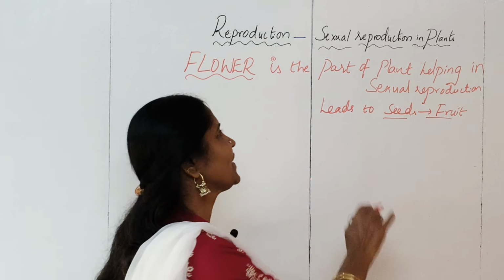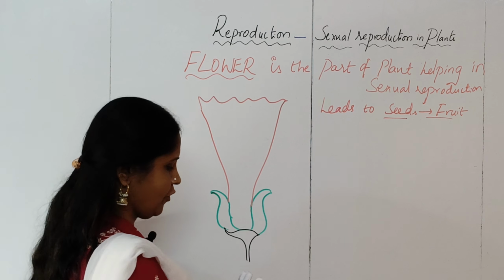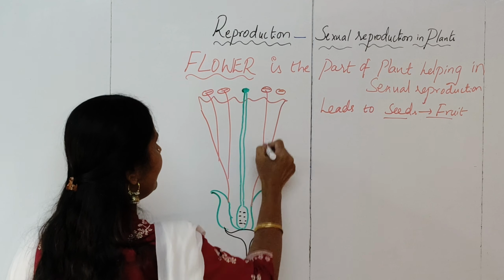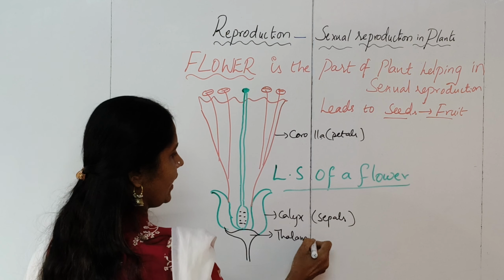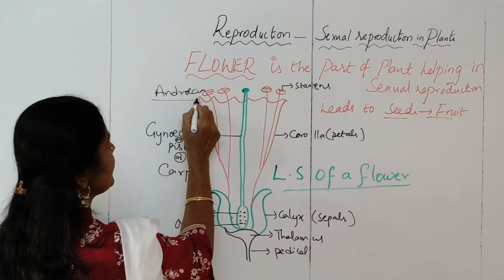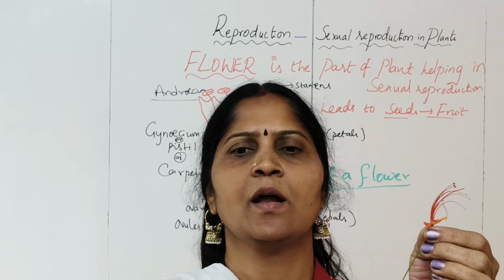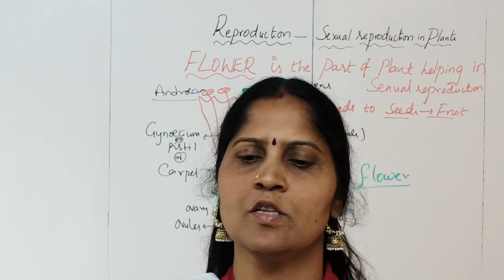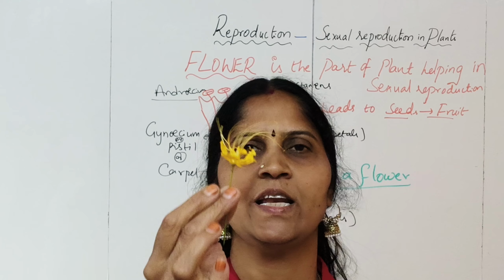🌺Reproduction structure flower class10th ssc cbse icse share 👉👍